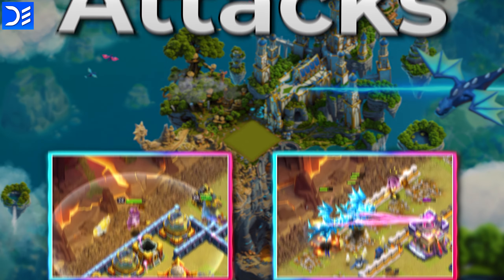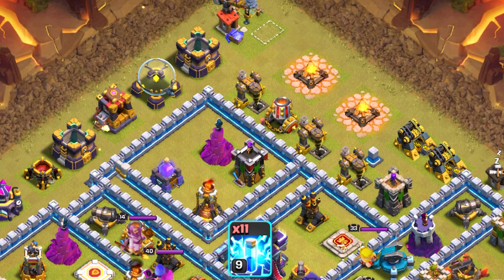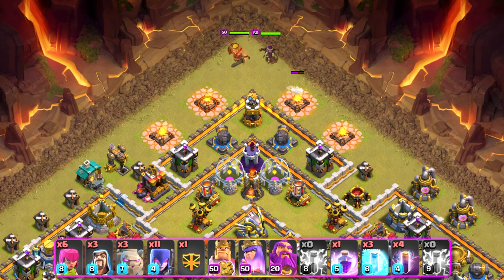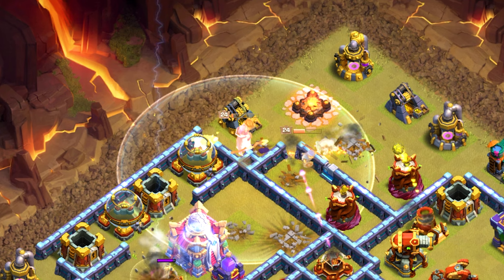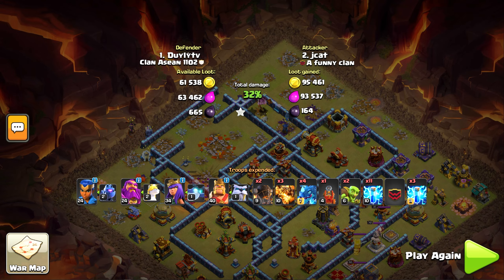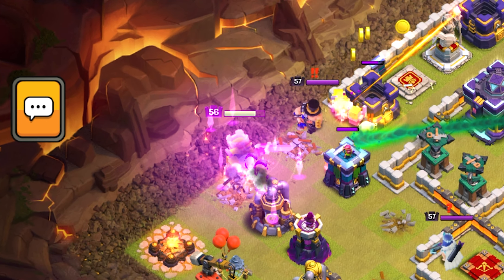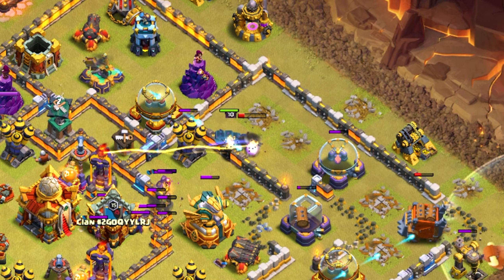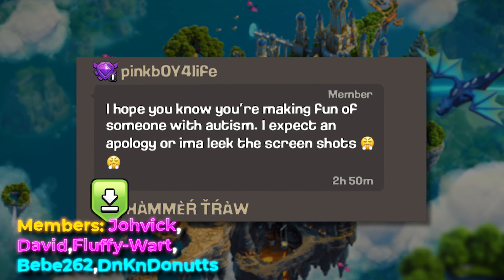7 Attackers Who Should Uninstall The Game...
Worst Clash of Clans attacks #45
from noobs failing against rushed base designs, to People failing to funnel on easy bases, these are the worst COC attacks of the week.

2nd Channel - @StickyC

 - YouTube Members:
⭐ Johvick
⭐ David
⭐ Fluffy Wart
⭐ Bebe262
⭐ DnKnDonutts

time stamps (Week  #45)

0:00 Intro
0:07 Noob Spells
1:21 Trash Army
2:43 No Funnel
3:46 J Cat
5:20 0 Star
6:39 Nikk Noob
8:01 Rushed TH16

DEAF Esports Clans:
DE Clan
DE 2nd Clan